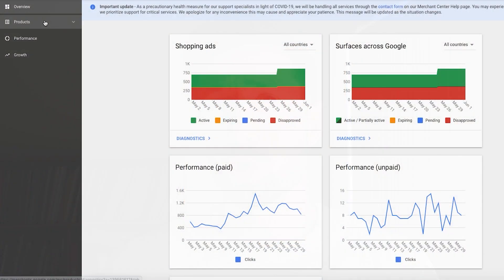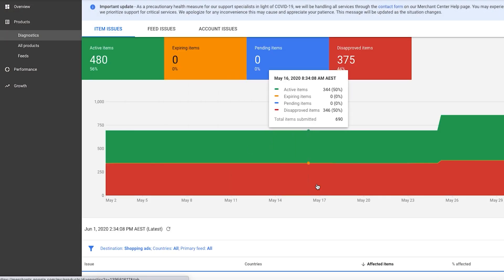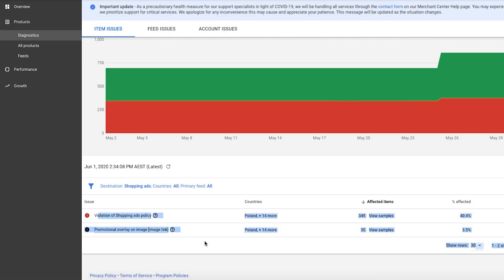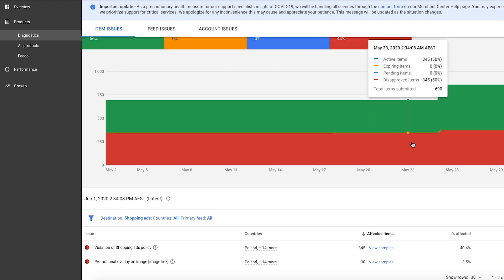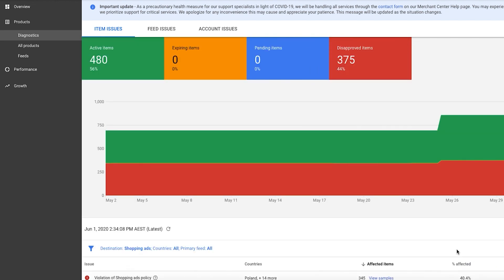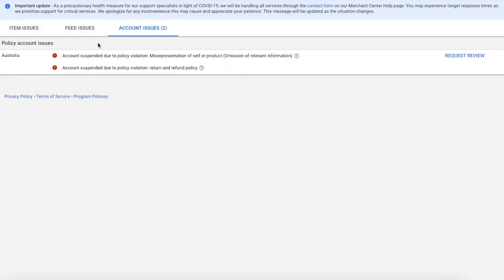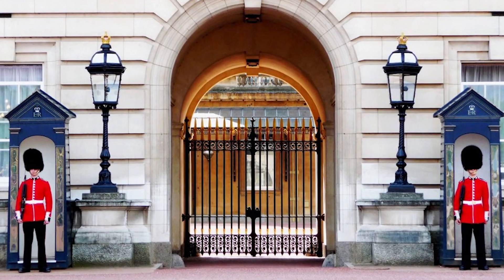Your Google Merchant Center Suspended? – WATCH THIS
👉 Need help with a suspended Google Merchant Center account? Join our support calls in the KeyCom Academy

Your Google Merchant account got suspended! I will show you how to fix it in this video, and let's get your Shopping Ads up and running again.

One of the most dreaded news that a merchant does not wish to receive ever is "Your Merchant Center Account Has Been Suspended." But lo and behold, you got the email and you don't know how to get your Merchant Center account approved again.

It’s pretty easy. If you fix the issues in your Google Merchant Center account, the suspension will be lifted and you can run your Google ads again. If not, your merchant center account will stay suspended and all your products will be disabled from Shopping Ads.

To fix Google Merchant Center errors, you need to go into your account, find all the errors, and work through them one by one. Most of the time, you will see a big glaring error like your whole website is down and, obviously, you need to FIX this and get your Merchant  Center feed live again. Once you have fixed the errors in your Google Merchant account, you need to contact Google to get it approved.

In this video, I will also discuss some of the common reasons why Merchant Center accounts get suspended. So if you have received the same errors, watch this video now and learn how to fix them!

🔗Here are the videos on Shipping Settings and Business Settings that I recommend in this video:

🕘 Timestamps:
0:00 Intro
0:22 Fix the issues to lift the suspension
1:26 Contact Google Ads Support
2:20 Submit a 2nd Request for Approval
3:06 Reasons Why Google Merchant Accounts Get Suspended
3:13 Inaccurate shipping costs
3:39 Inaccurate prices, availability, and condition
3:58 Incomplete contact details
4:20 Delivery issues
4:26 Misrepresentation of self or products (Untrustworthy promotions)
4:48 Policy violation: User cannot purchase
5:12 Dangerous Products Policy Violation
5:30 Missing Info Regarding Available Payment Methods
5:40 Landing Page not Working or the Destination URL is down
6:14 Missing (or difficult to discover) legal pages or clarifications
6:59 Currency and language problems
7:19 Affiliate spam (Abuse of Network)
7:42 Unsecure Checkout
7:58 Inappropriate Images
8:30 Other Common Reasons for Google Merchant Center Suspension
8:44 How to Avoid Getting Google Merchant Center Suspended in the Future
8:50 Check Google Merchant Center regularly
9:10 Keep your product feed updated
9:23 Don’t sell prohibited items
9:28 Take warnings seriously and fix them as soon as you can

SOCIAL